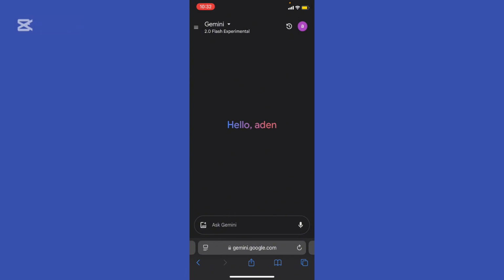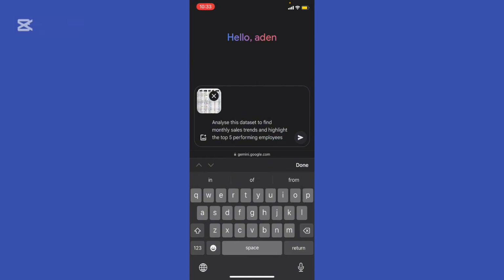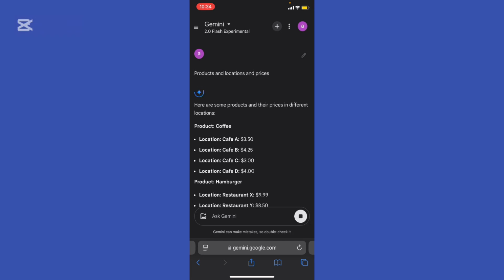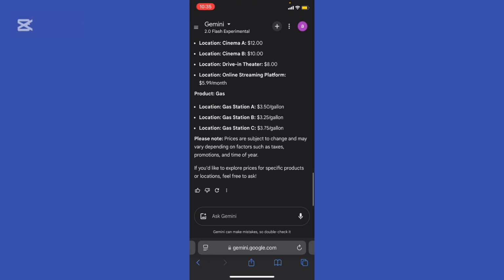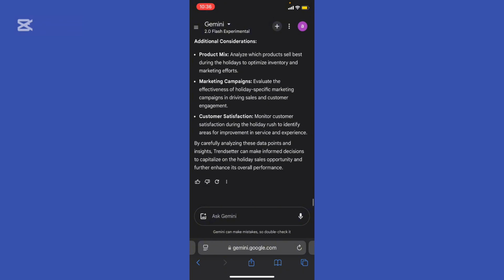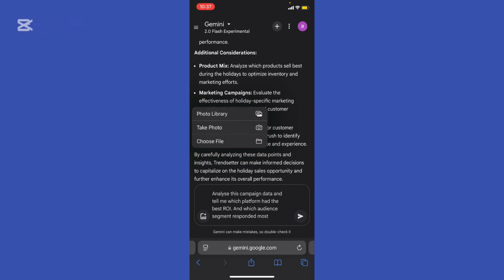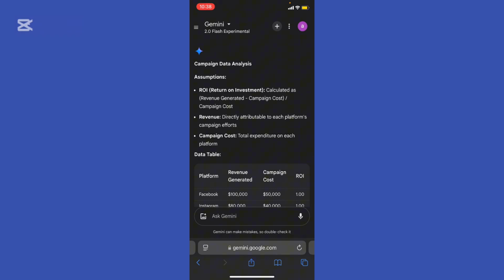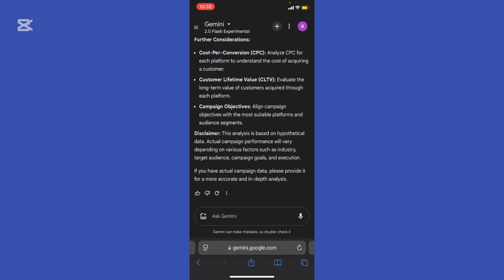How to automate data analysis with gemini 2.0 (2024)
How to automate data analysis with gemini 2.0

Learn how to automate data analysis with Gemini 2.0 in 2024! This tech solution will revolutionize the way you analyze data.

Unlock the power of automated data analysis with Gemini 2.0! This revolutionary tool is designed to streamline your workflows, saving you time and effort. With Gemini 2.0, you can quickly and accurately analyze large datasets, identify trends, and gain valuable insights to inform your business decisions. Whether you're a data analyst, business owner, or marketer, Gemini 2.0 is the perfect solution for anyone looking to automate their data analysis and take their operations to the next level. In this video, we'll show you how to get started with Gemini 2.0 and unlock its full potential. Watch now and discover the benefits of automated data analysis!